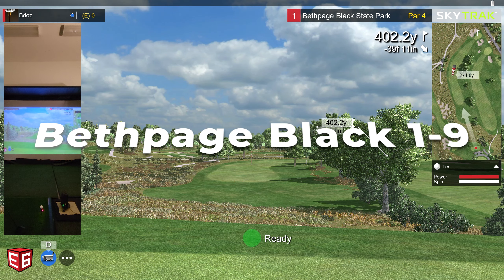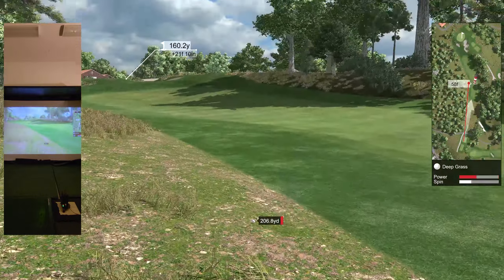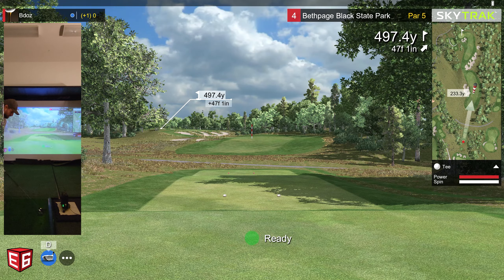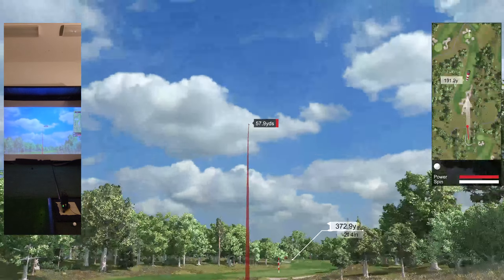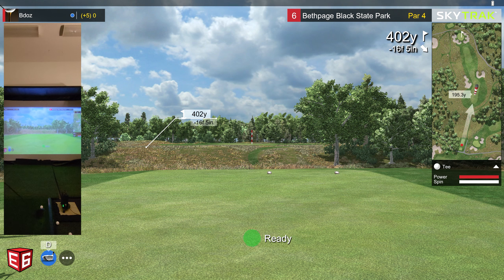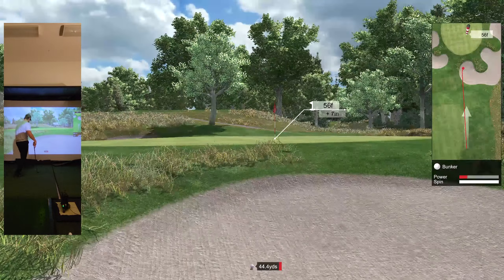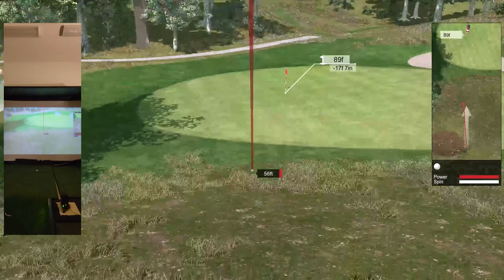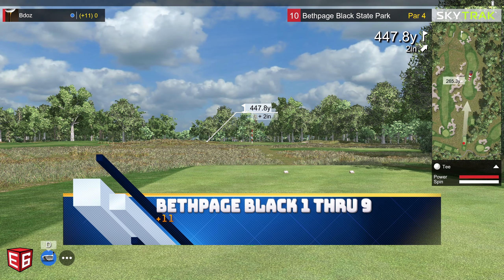Playing 1 thru 9 at Bethpage Black. Unleash Your Inner Pro with Skytrak & e6. How tough is it?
How to have a better golf swing. I have to hit the skytrak simulator almost daily. Every day there is something to work on with my swing. From zero golf to golfing/practice for about a year there has been improvement but have a long journey in front of me to play consistent golf.